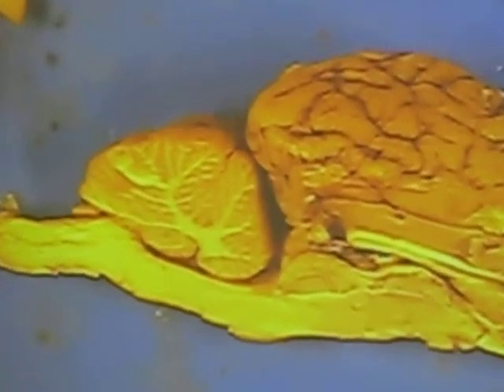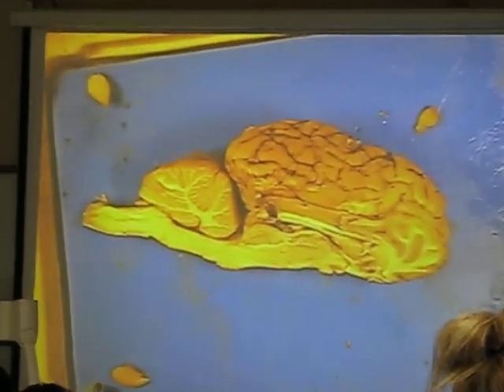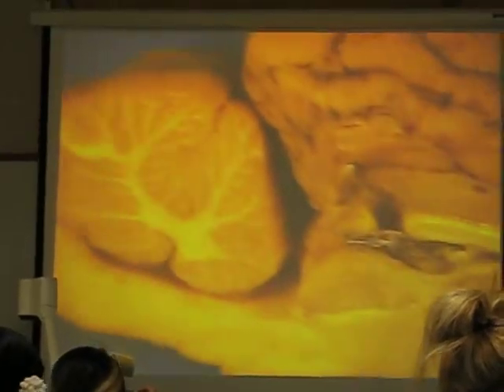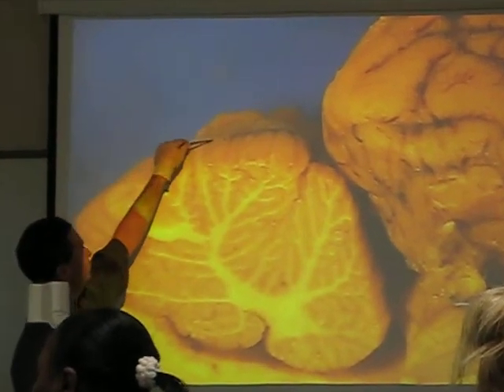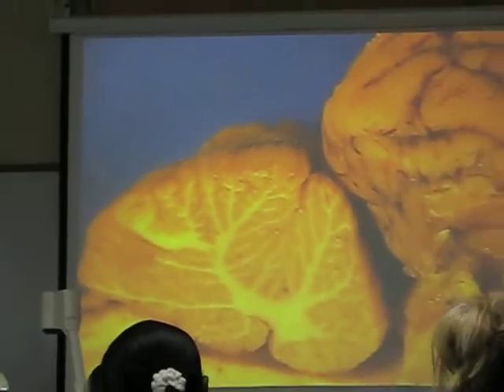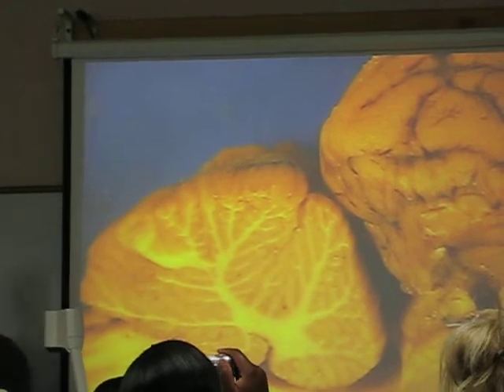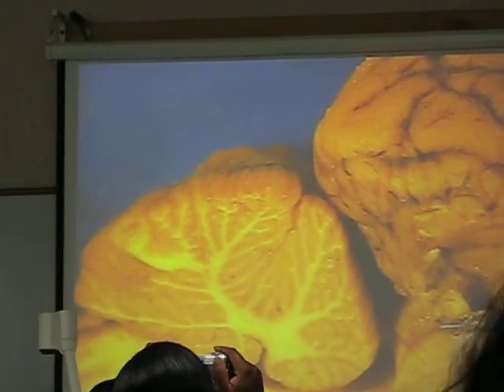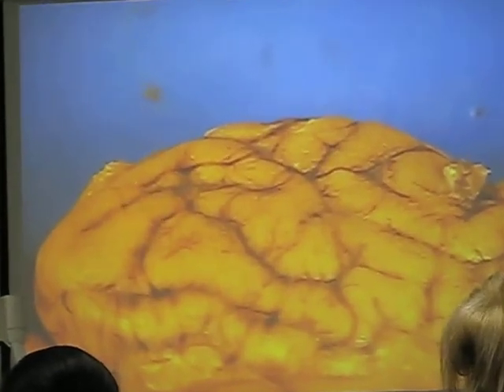Sheep brain I